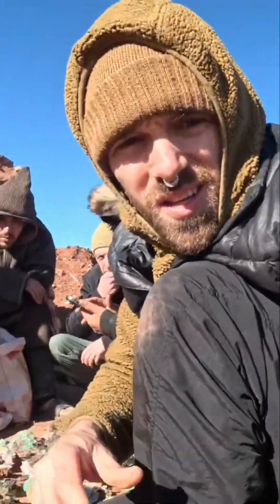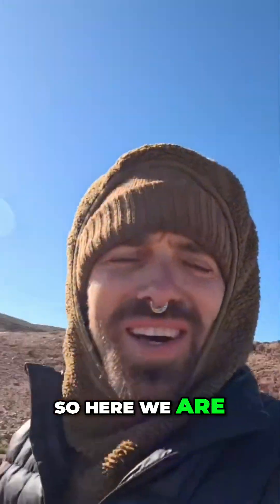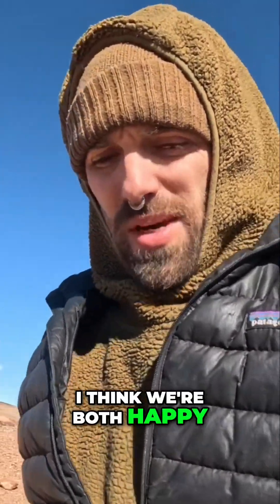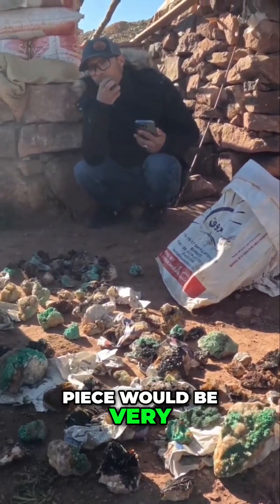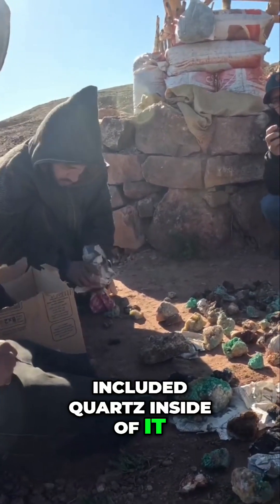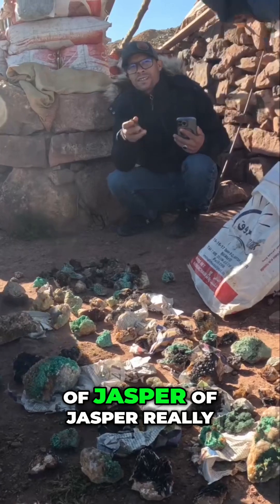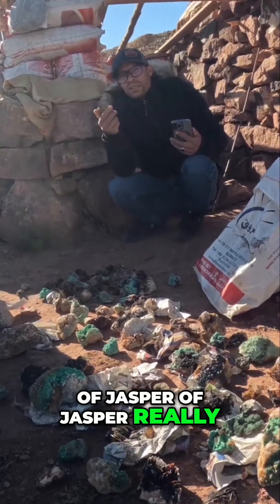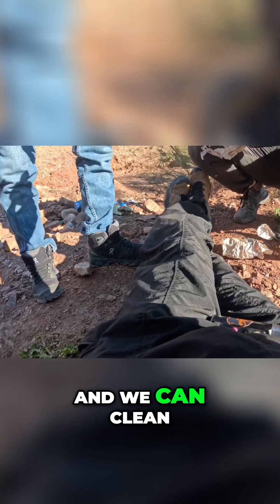Desert Mining: Rare Minerals Discovered!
Join our team of mineral enthusiasts as we explore the deserts of Sidi Ayad, collecting unique specimens like red hematite quartz and fluorite. Witness exciting mineral discoveries and the thrill of striking a deal for these geological treasures!